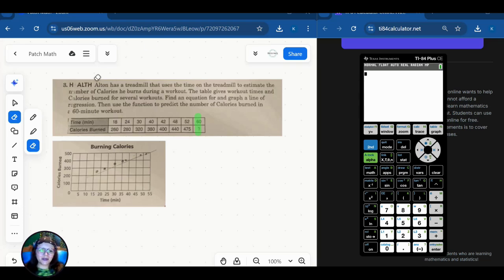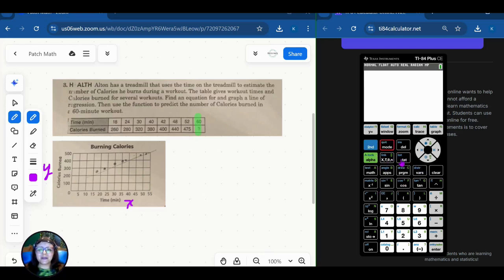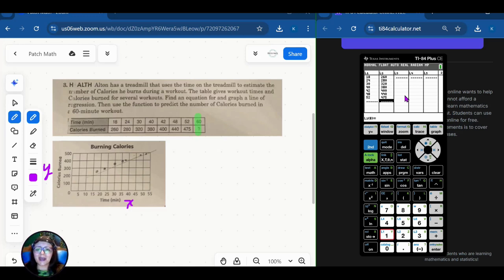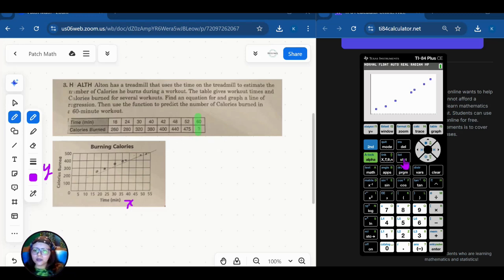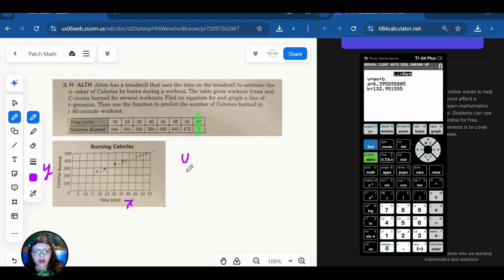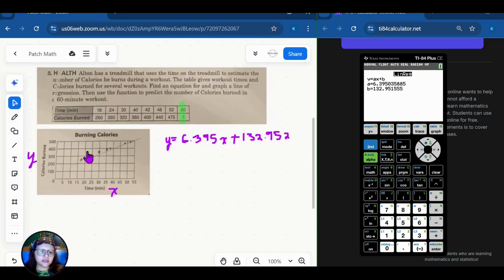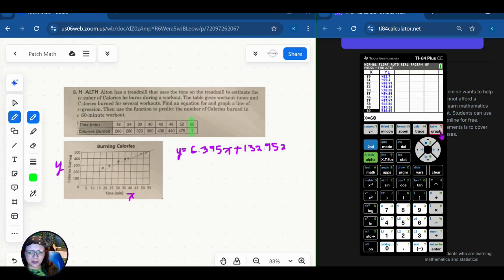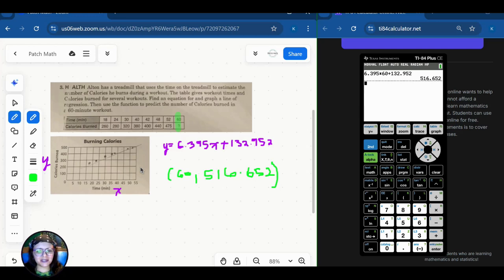Find the Line of Best Fit on a TI-84 Calculator | Predict Unknown Values!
In this video, I'll walk you through the steps to find the line of best fit (linear regression) on a TI-84 calculator using a given table of data. Once we calculate the equation of the line, we'll use it to predict an unknown point! This tutorial is perfect for anyone needing help with Algebra 1 and 2. Whether you're working on a homework problem or reviewing for an exam, this step-by-step guide will make it easy. Don’t forget to pause the video and follow along with your calculator!